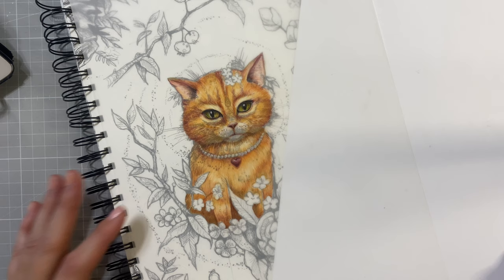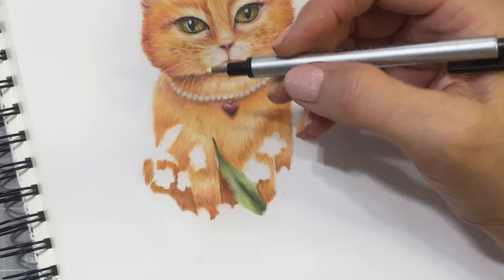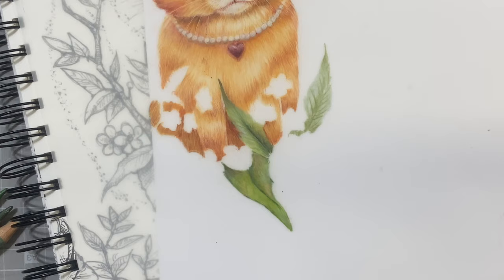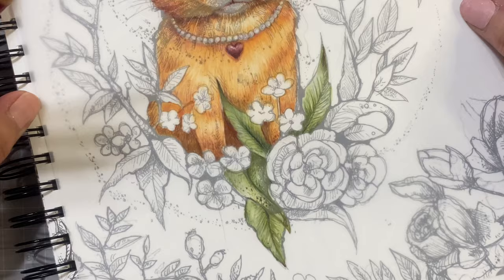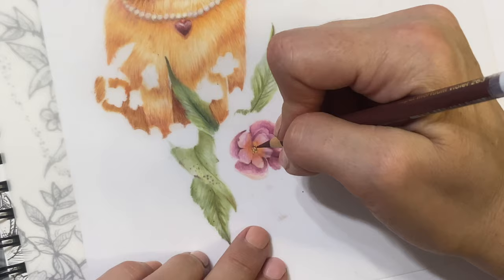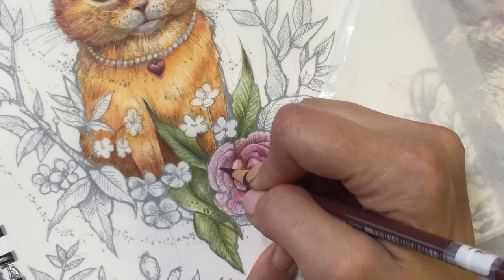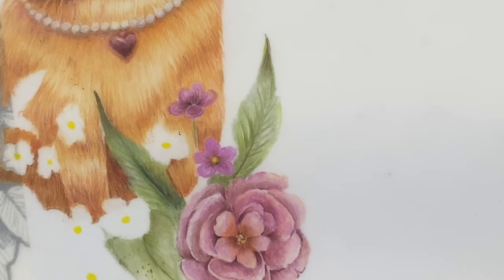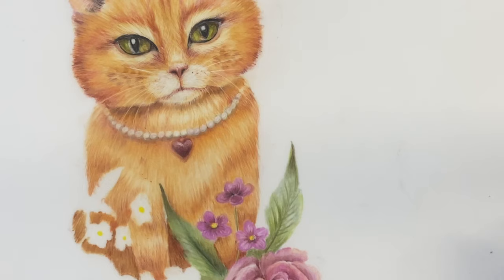Using Drafting Film in Adult Coloring Books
Using drafting film in Imaginary Friends by Karolina Kubikowska (Part 2)